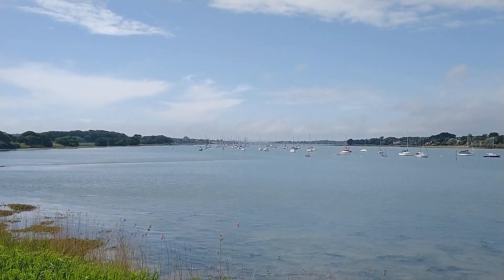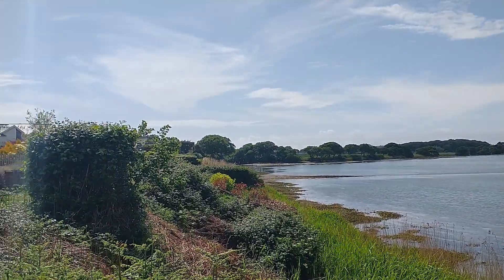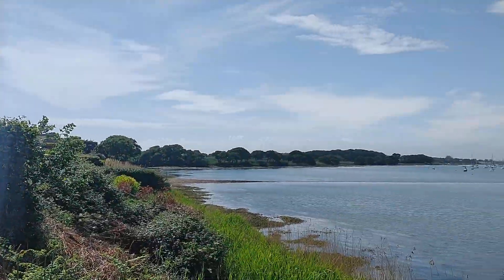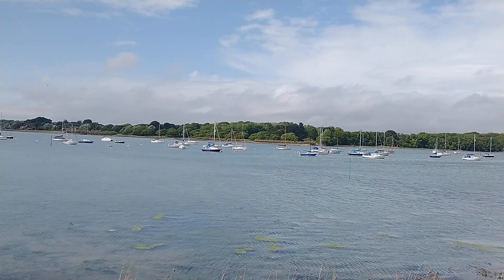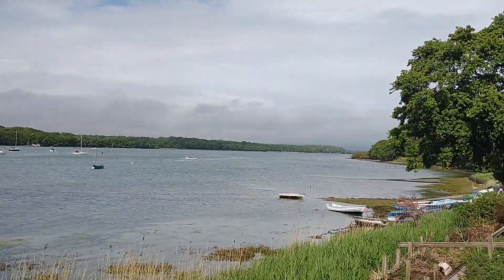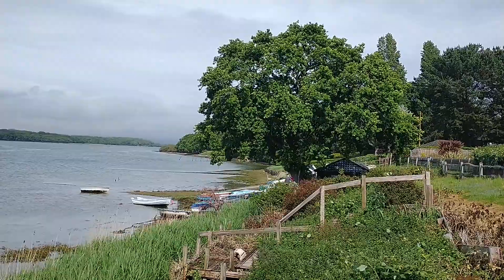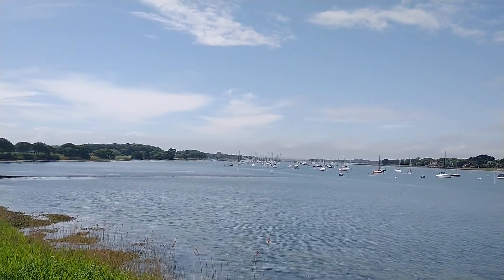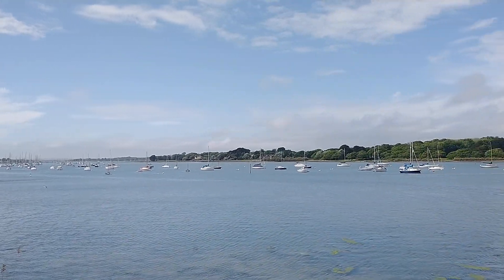Chichester Harbour AONB